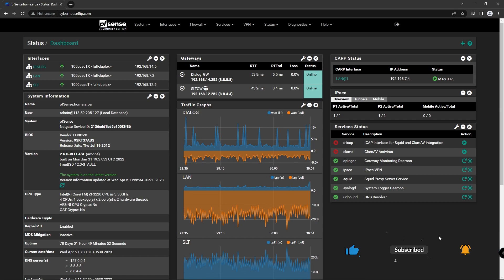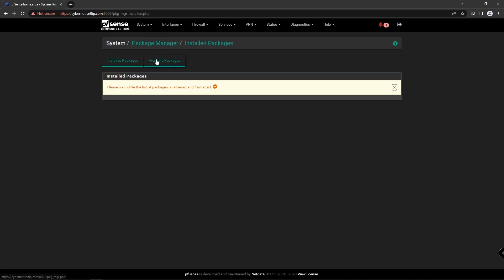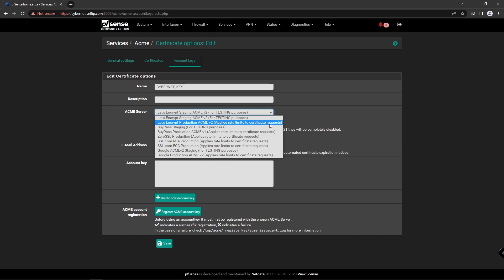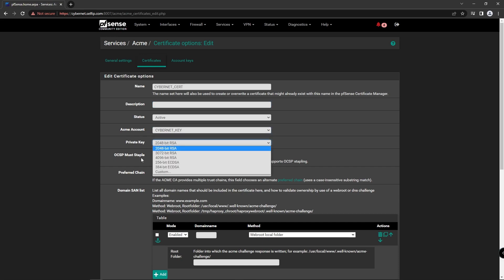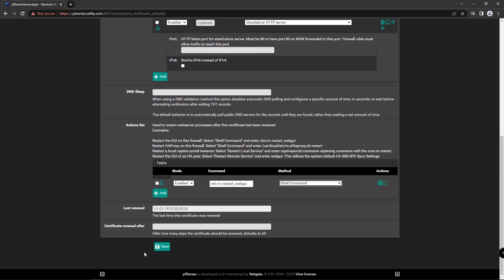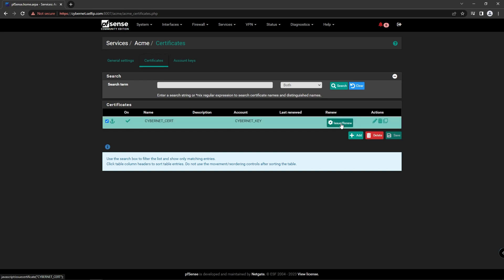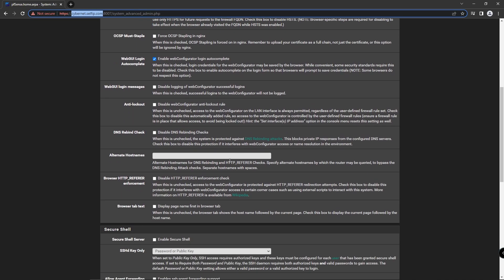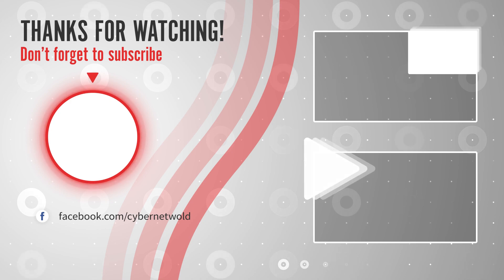Protecting Your Pfsense Firewall: Free SSL Certificate Setup with Let's Encrypt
Welcome to Cybernet! In this tutorial, we will walk you through the process of securing your Pfsense firewall with a free SSL certificate using Let's Encrypt. By installing an SSL certificate, you can encrypt your Pfsense login page and enhance the security of your firewall.

In this step-by-step guide, we will show you how to set up Let's Encrypt, generate an SSL certificate, and configure it on your Pfsense firewall. You'll learn how to create a Let's Encrypt account key, add a certificate in the Certificate Manager, configure an Acme certificate, and set up HTTPS in the General Setup of Pfsense.

With Let's Encrypt, you can easily obtain a trusted SSL certificate for your Pfsense firewall without having to spend any money. Follow along with our tutorial to protect your Pfsense firewall and ensure secure communication with your firewall's login page.

Don't leave your firewall unprotected - join us in this tutorial and learn how to set up a free SSL certificate with Let's Encrypt on your Pfsense firewall.

Timestamps:

0:00 - Intro
0:07 - Introduction
0:18 - Setting up Port and change protocol
1:09 - Install ACME package
1:39 - Creating an ACME Account key & Certificate
4:15 - Firewall Rules ADD
4:58 - Issue Certificate
5:29 - Adding a cron job for autorenewal
5:38 - Setting up HTTPS in General Setup
6:32 - Conclusion